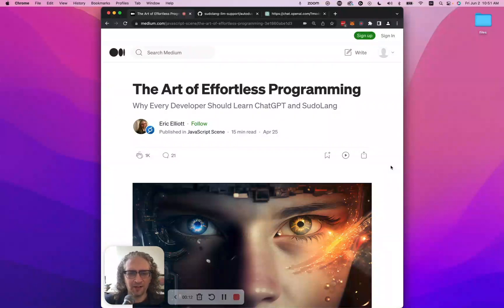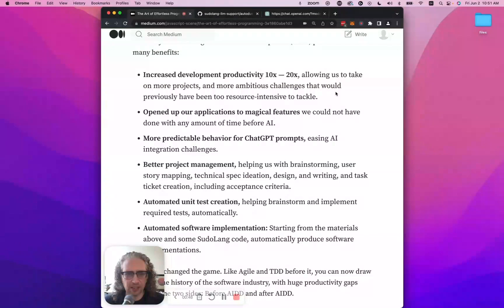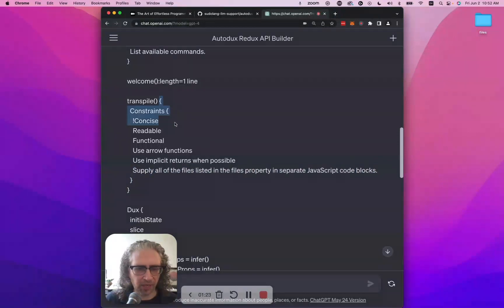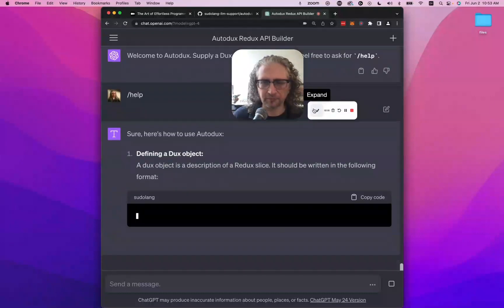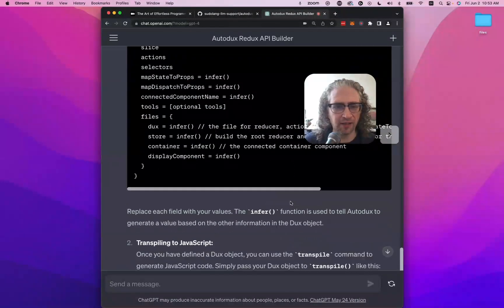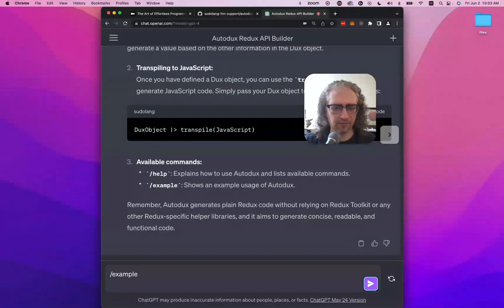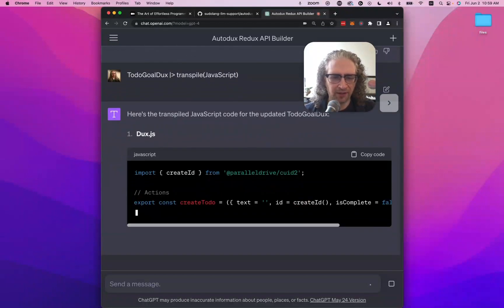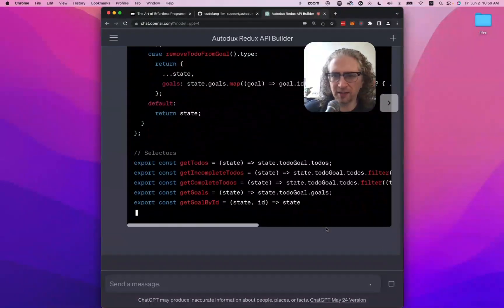AI Driven Development with SudoLang - Autodux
How to use SudoLang and ChatGPT to create the client side data management for React applications using Redux.

Eric Elliott is a tech product and platform advisor, author of “Composing Software”, creator of SudoLang (the AI programming language), cofounder of EricElliottJS.com and DevAnywhere.io, and dev team mentor. He has contributed to software experiences for Adobe Systems, Zumba Fitness, The Wall Street Journal, ESPN, BBC, and top recording artists including Usher, Frank Ocean, Metallica, and many more.

He enjoys a remote lifestyle with the most beautiful woman in the world.